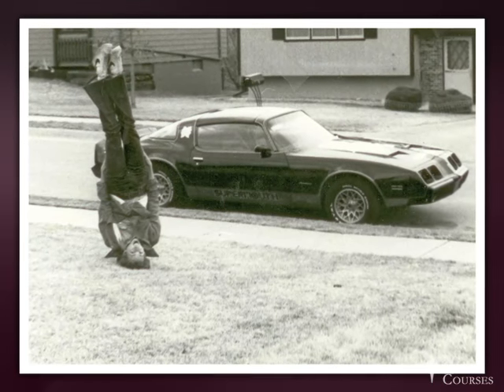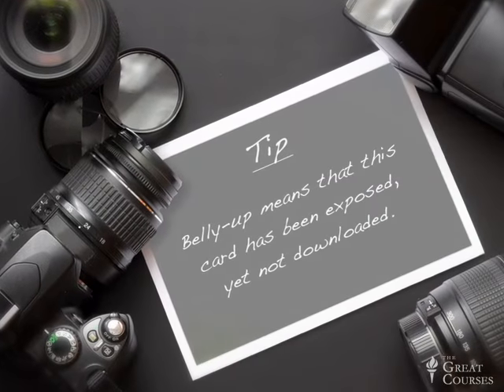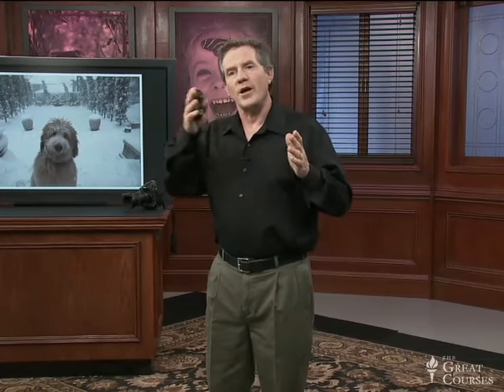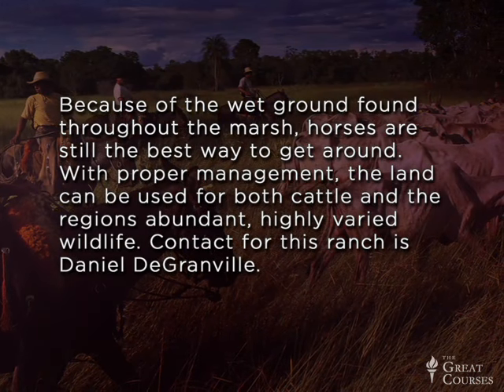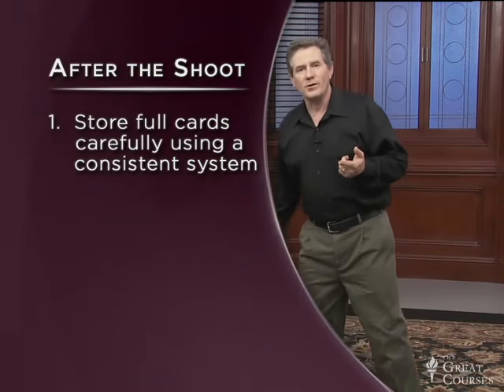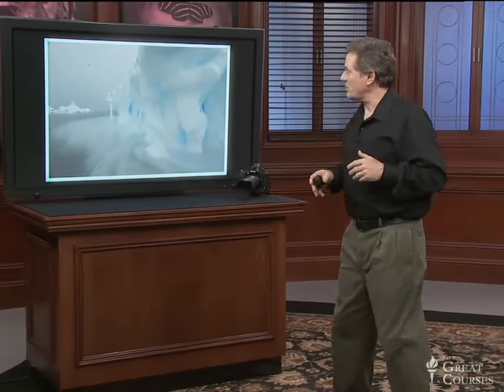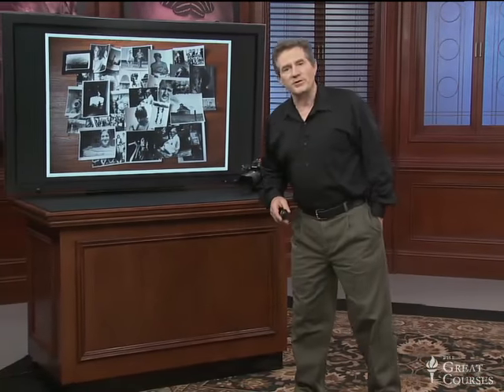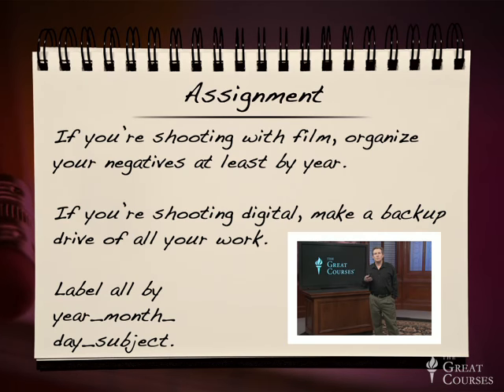LEARN PHOTOGRAPHY - 22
AFTER THE SNAP : WORKFLOW AND ORGANIZATION